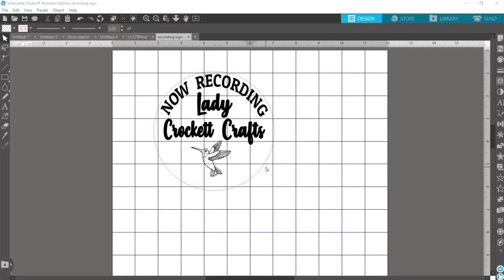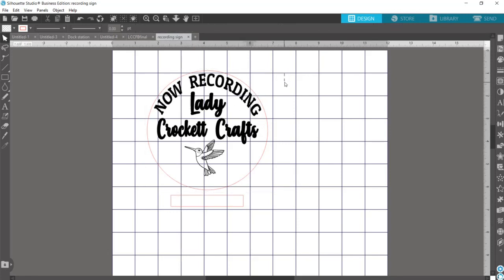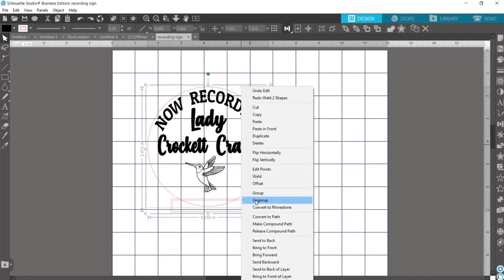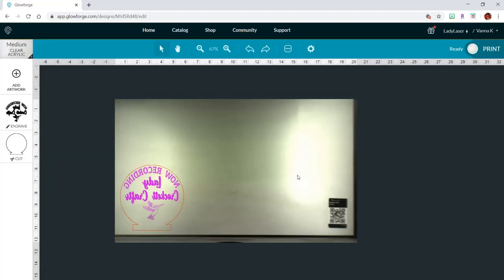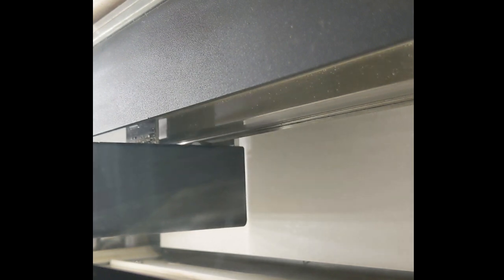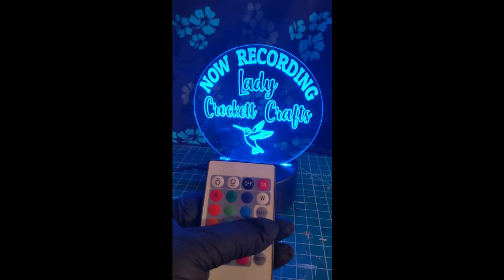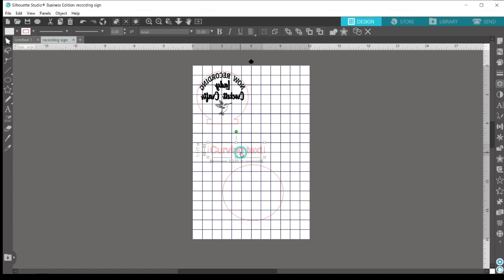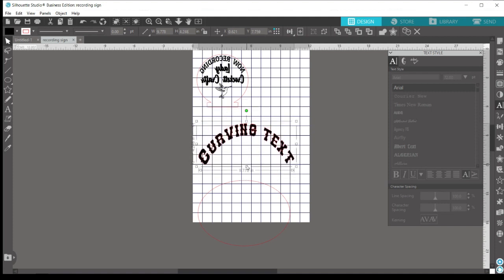Acrylic engraving for LED light base using Glowforge laser and Silhouette Studio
Designed in Silhouette Studio Business Edition then engraved and cut the acrylic using my Glowforge laser. I use this as a "Now Recording" light when making YouTube videos and have it programmed to my Google Home device. These would make great night lights too! The end of the video also demonstrates how to curve text in Silhouette Studio- Jump to 9:28
(I have a new program and headset for audio, I hope it will be better in future videos, I apologize for the poor quality during the GFUI portion.)

You save $500 off a Pro, $250 off a Plus and I get the same to keep creating! I greatly appreciate it :D

**LED Light base

**Infinity inline fan